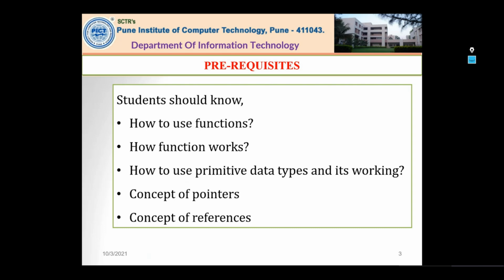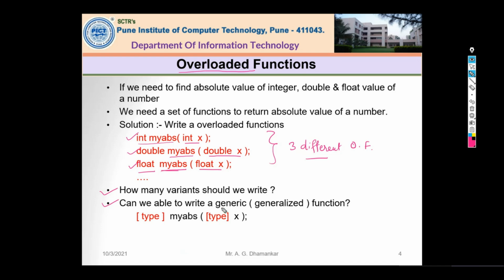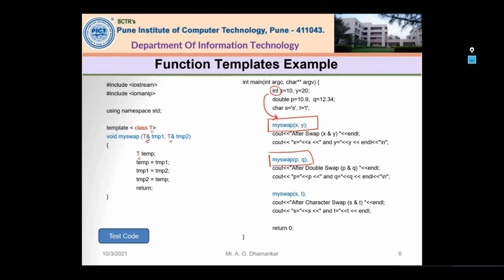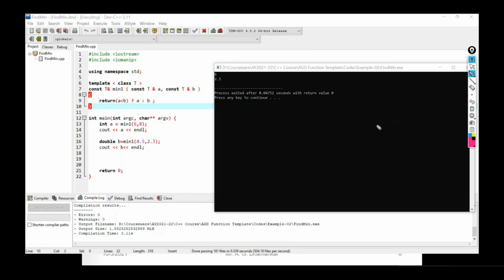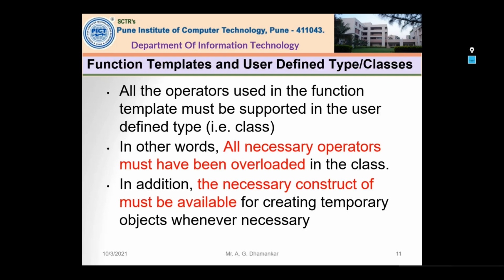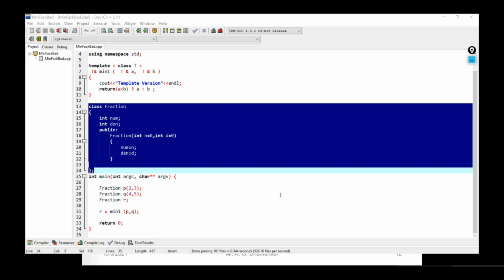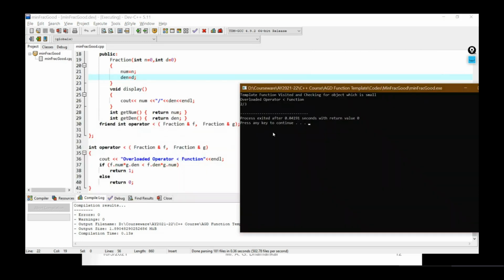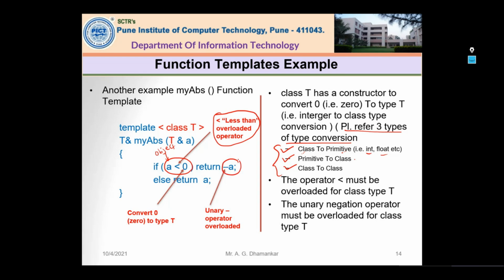AGD Function Template 01